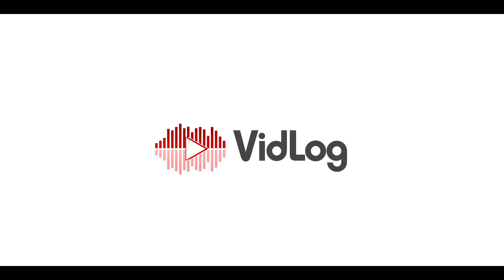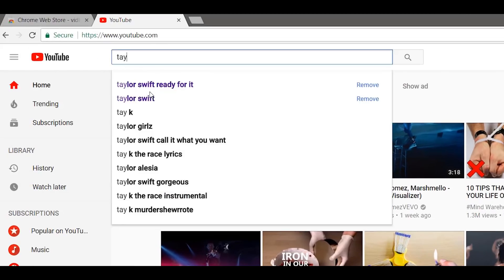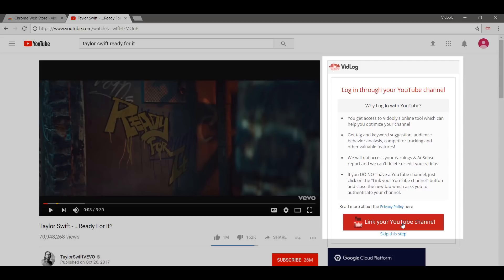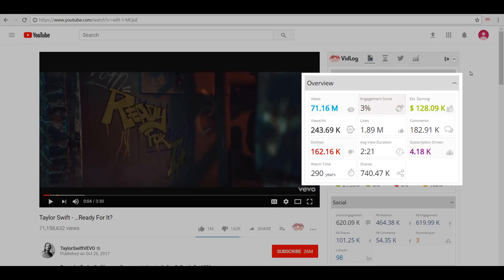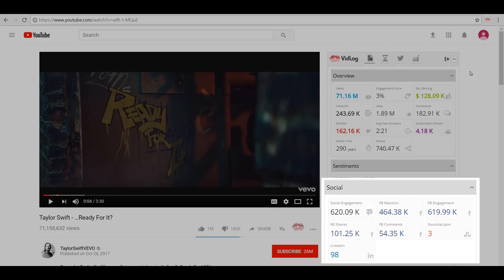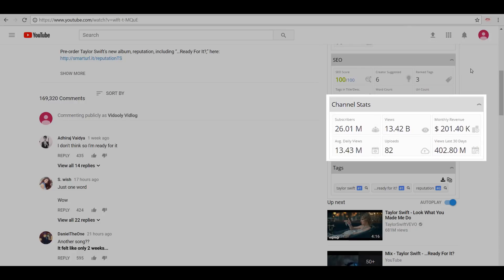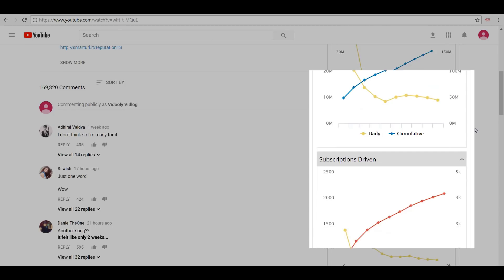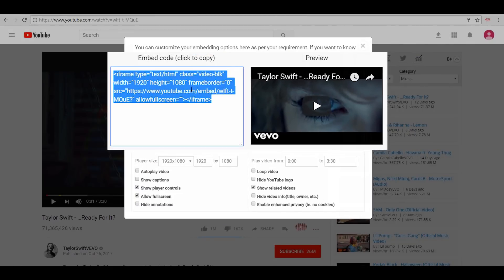VidLog Chrome Extension | A Powerful Video Tool for YouTube Creators & Brands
VidLog lets you analyse YouTube videos and Channels to get useful insights on any upload ever made on YouTube.

Packed with awesome features, VidLog is a free Google Chrome Extension that lets you see the Estimated Earnings of a video, Social Engagement Rate, SEO Score, Watch Time, Number of Subscribers Gained from a video, Number of Shares of a video and a LOT MORE.

Social Media - You can also check the social media popularity of the video being shared on various platforms.

Tags - One of the most important feature of VidLog is to show the tags used for the video. You can not only check the keywords used but also check where the video ranks in the search results after using a particular tag.

Statistics - Explore YouTube Channel statistics of any channel through VidLog extension.

Tweets - VidLog extension also helps you analyse what people are tweeting about a video. Reaching out to your favourite influencers has never been this easy.

Trending - Know what's trending where with location and genre specific searches.

Vidooly is a YouTube video marketing & analytics suite for content creators, brands & MCNs. We help to grow, optimize, build audience base & earn more revenues from your YouTube channel.